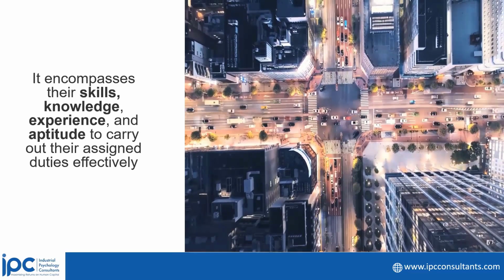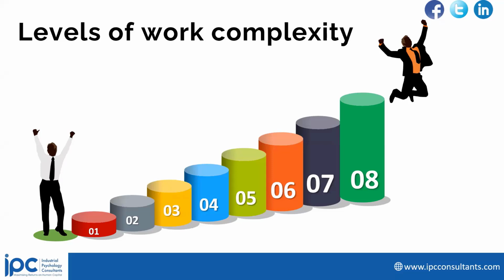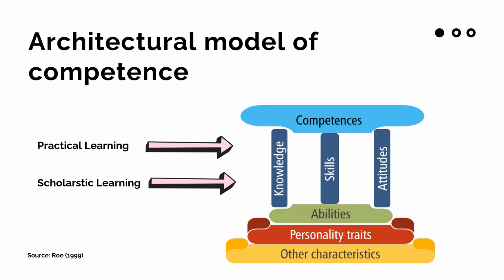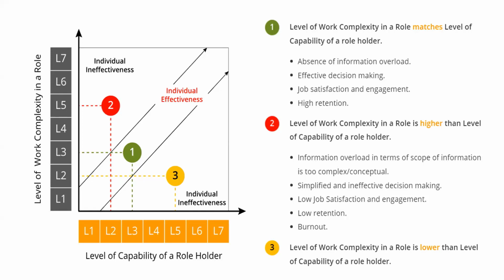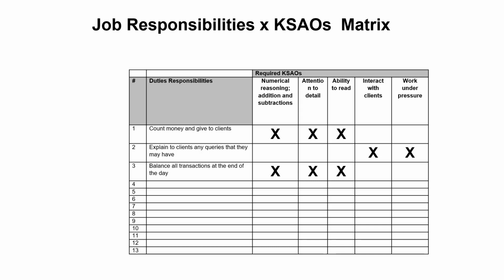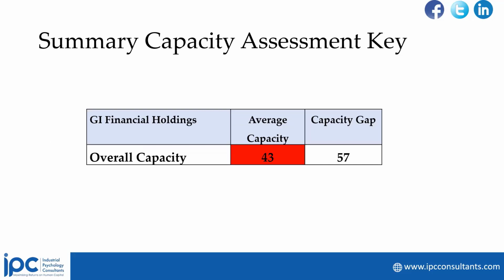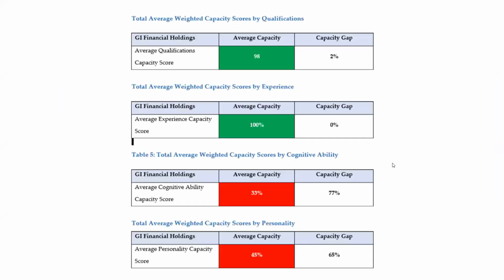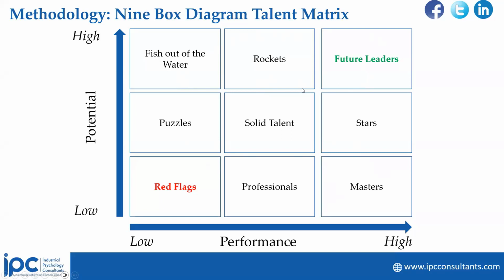Staff Capacity / Skills Audit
Memory Nguwi of the Industrial Psychology Consultants presents on staff capacity or skills audit.